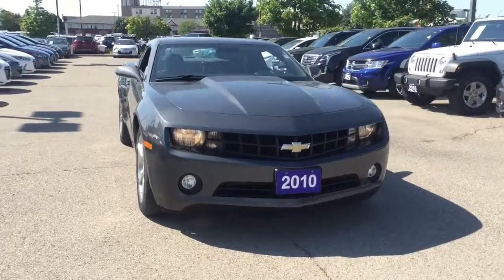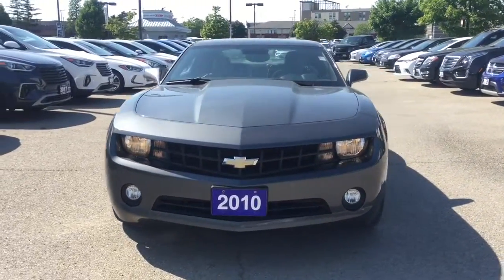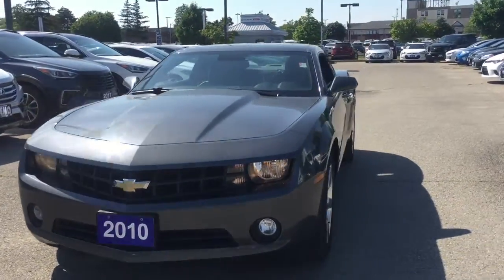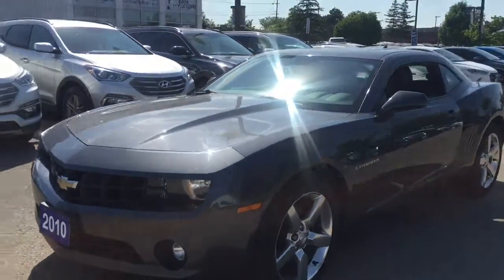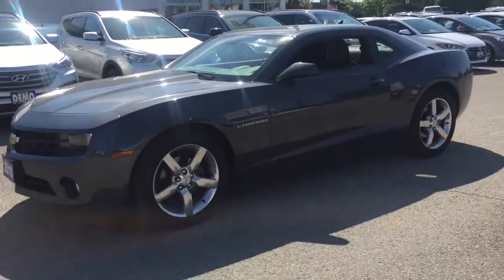2010 Chevrolet Camaro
401 Dixie Hyundai is your friend in the car industry, let us help you get into your next vehicle with a peace of mind.